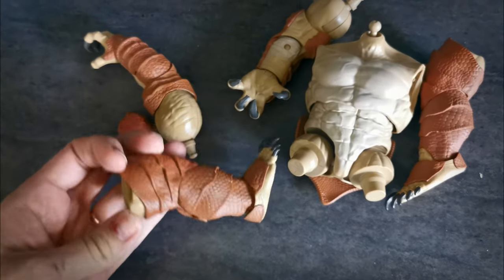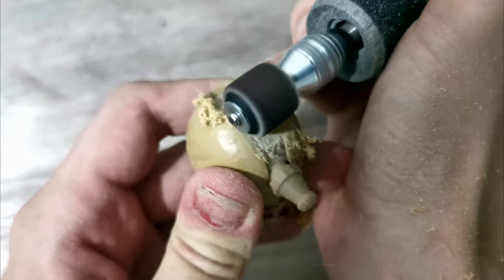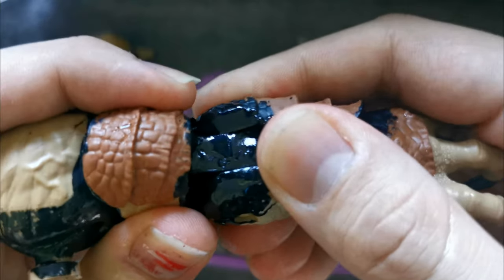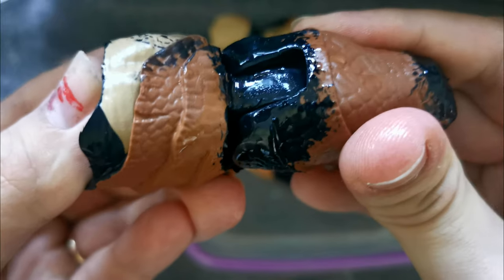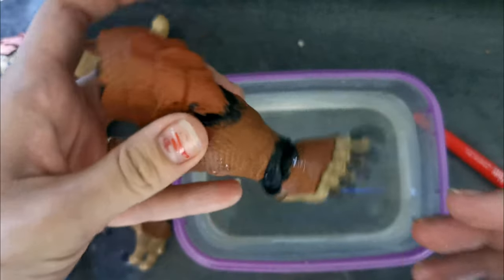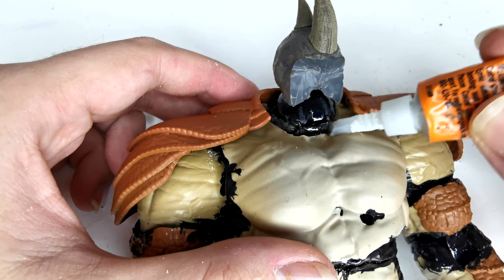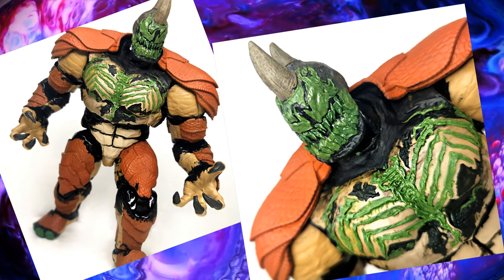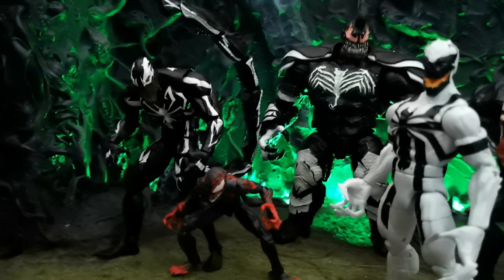The Making of VENOMIZED RHINO